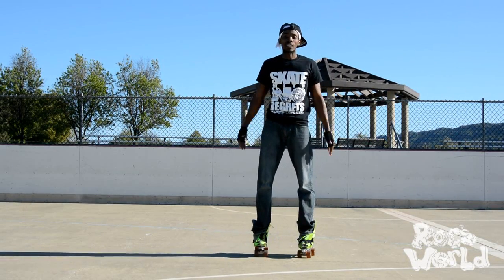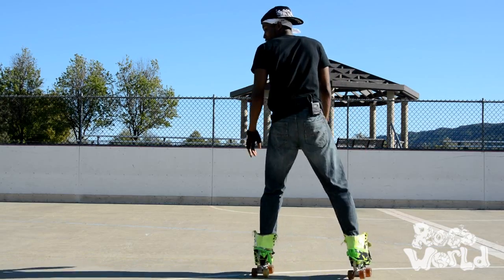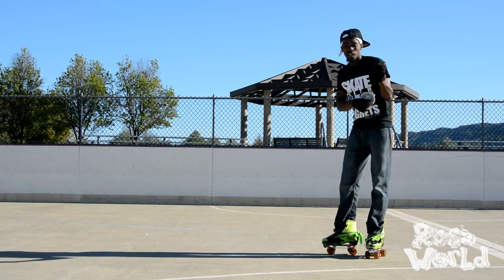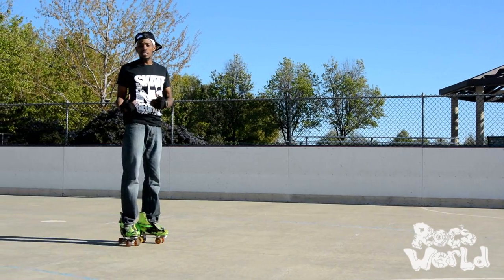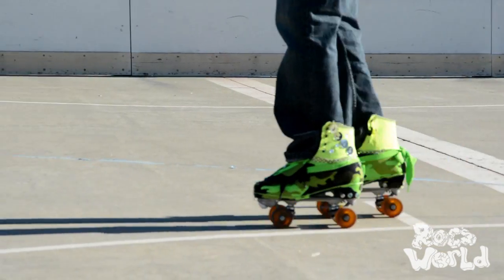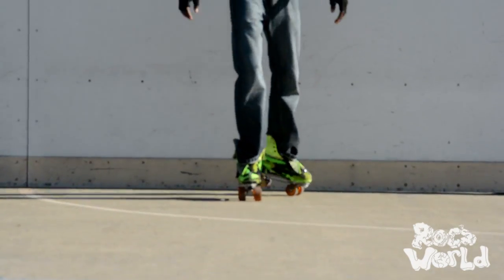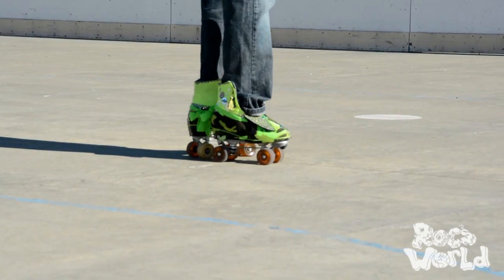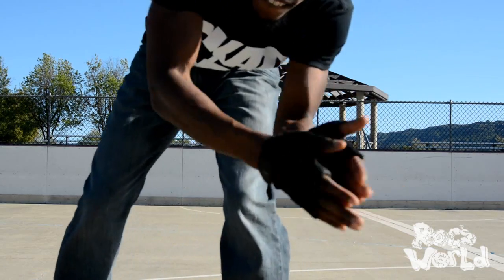Back it UP! Roc's World Skate Tutorials (B2B - Ep. 006: Backwards for Beginners)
Thank you for tuning in! This is the sixth tutorial video and with plenty more to come!

In today's lesson, we are going to go back and learn some basic backwards movement. This video will prepare you for future moves to come that will incorporate both forward movement and backwards movement.
In my tutorials, it's all about body mechanics when it comes down to making a move easier to execute. In this video, I will show and tell you how to use proper body mechanics and I hope you enjoy!

     For skate designs and personalized skates:
Music created by Krave Beats